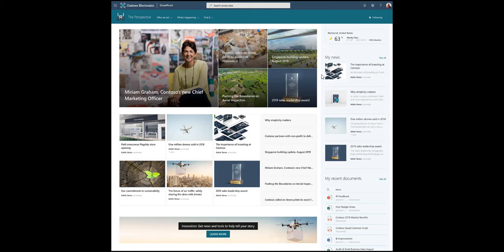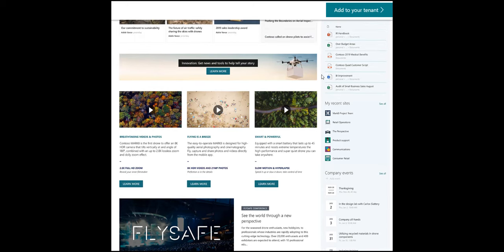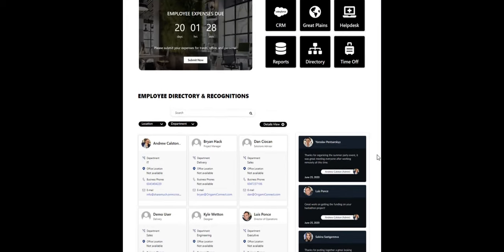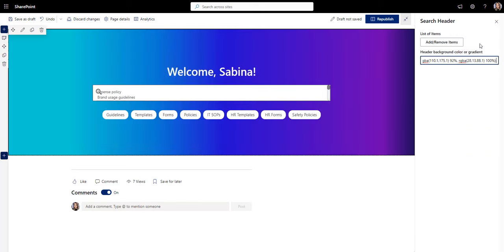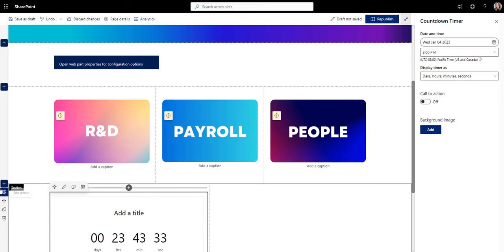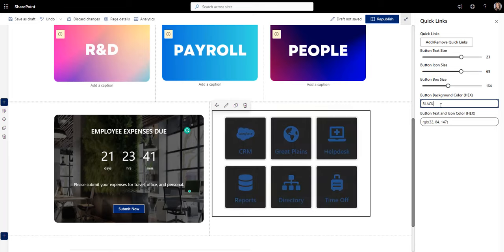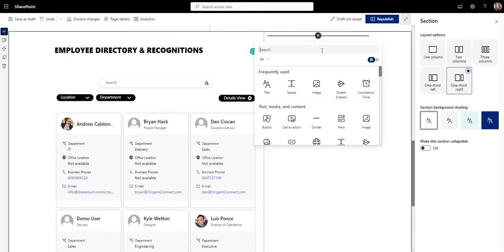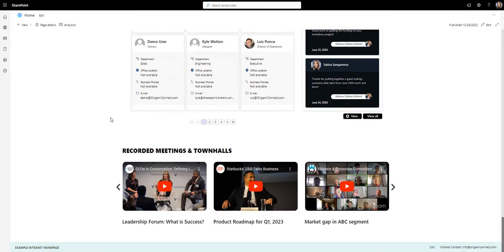Design an Eye-Catching SharePoint Intranet Homepage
See how to create a personalized SharePoint landing page without code using Origami.